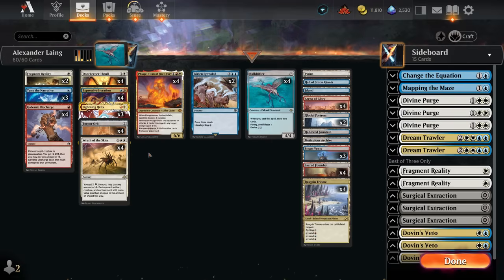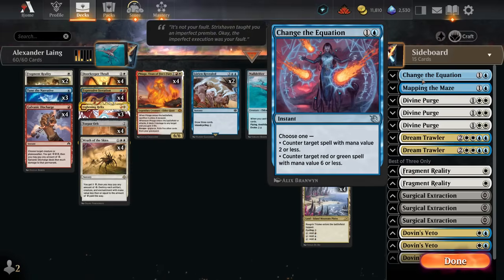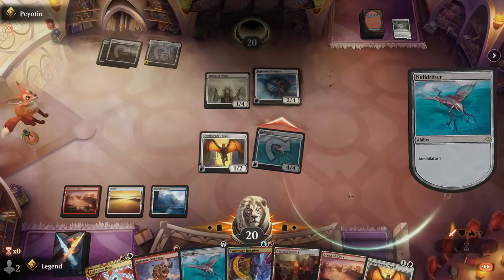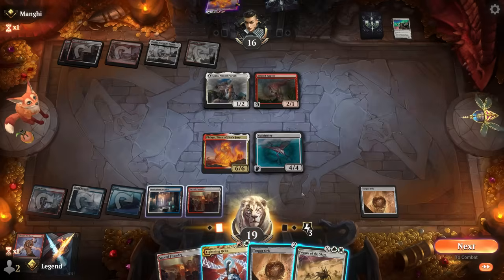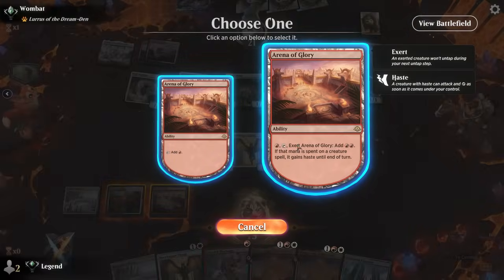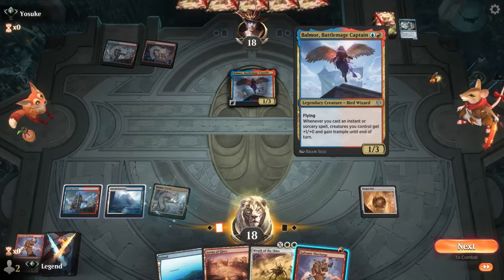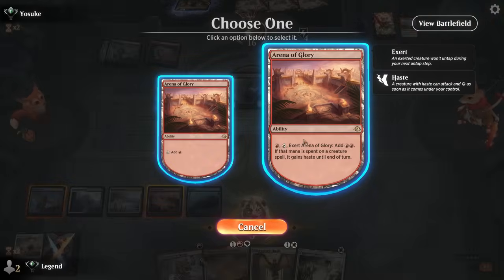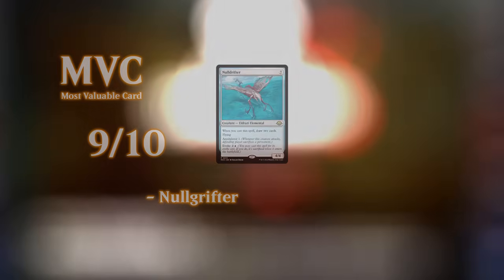Jeskai Orb!! - Arena Championship 6 | Historic Deck Tech with LegenVD | MTG Arena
A white/blue/red or jeskai deck submitted by Alexander Laing for Arena Championship 6. Phlage and Nulldrifter can stick around thanks to Doorkeeper Thrull or Torpor Orb. Watch as @LegenVD breaks down a deck of the pros and tune in to watch Arena Championship 6 finals today on Twitch.tv/Magic

00:00 - Deck Tech
04:00 - Match 1
06:13 - Match 2
07:44 - Match 3
13:01 - Match 4
18:09 - Match 5
23:41 - Match 6